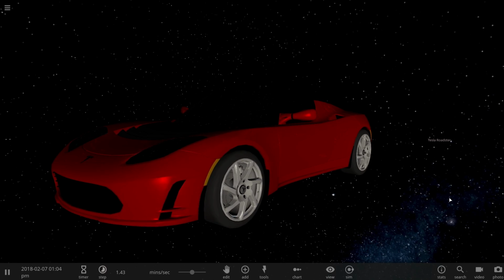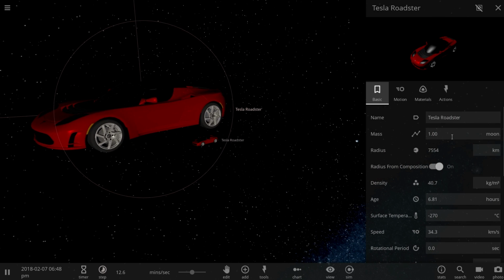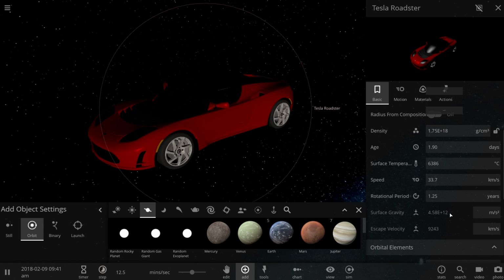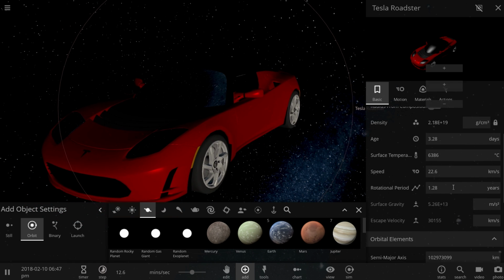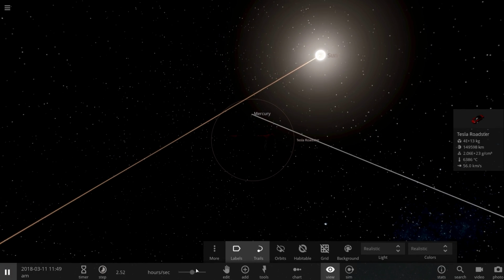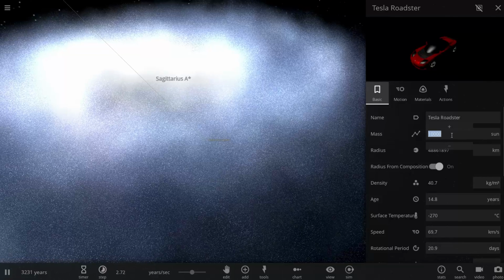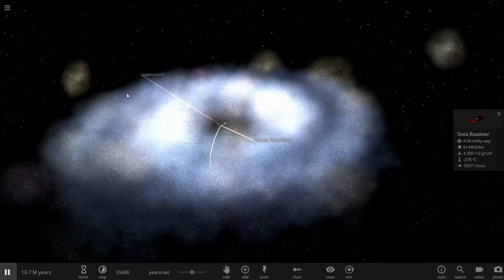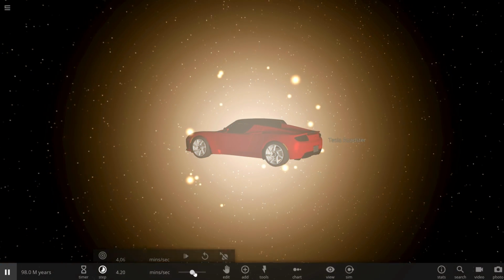Turning Tesla Roadster Into a Massive Blackhole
In this video, we will turn Tesla Roadster into a blackhole.

1GFiTKxWyEjAjZv4vsNtWTUmL53HgXBuvu